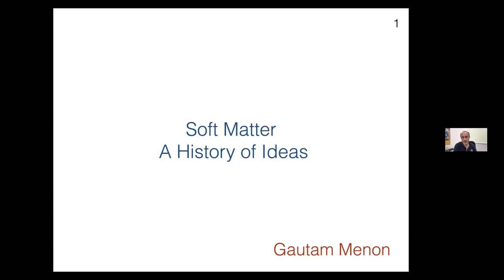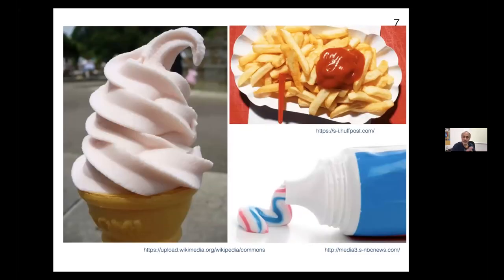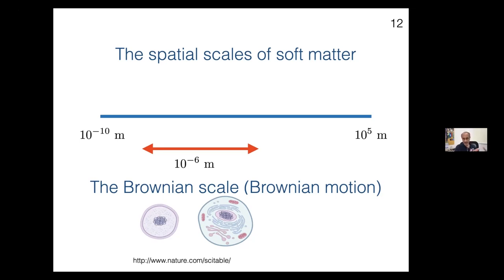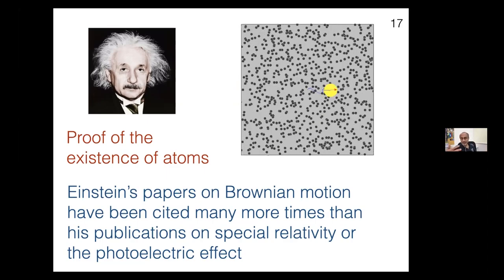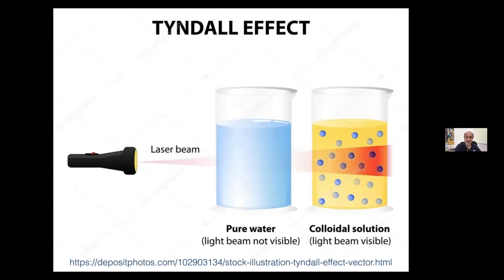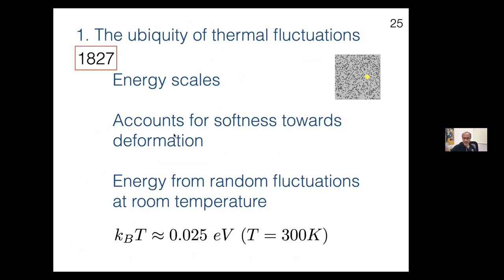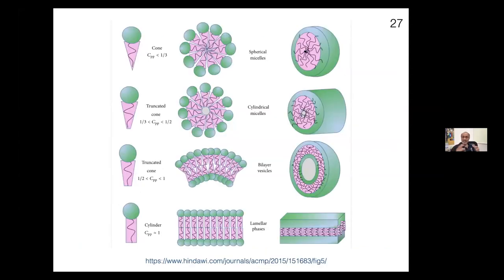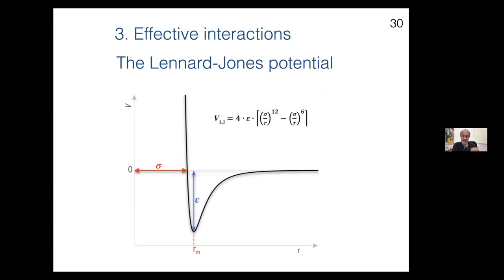Soft Matter: A History of Ideas | & Discussion | Prof. Gautam Menon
Soft Matter: A History of Ideas
Prof. Gautam Menon, Ashoka University.

Abstract: Textbooks that deal with the physics of materials almost exclusively describe hard solids. But much of what we see around us, including what our bodies are made up of, is soft, deformable, at room temperature and often fluid-like in its behaviour. One doesn't need quantum
mechanics to describe such soft matter but, given their complexity, even the right way to approach them isn't apparent. I plan to explore the genesis of some of the most important ideas behind this field: exotic types of order, entropy-driven transitions, the role of defects and topology, scaling arguments and active matter, pointing out that this is really physics at a human scale, accessible even in an undergraduate laboratory.